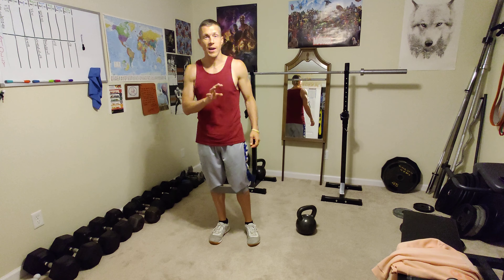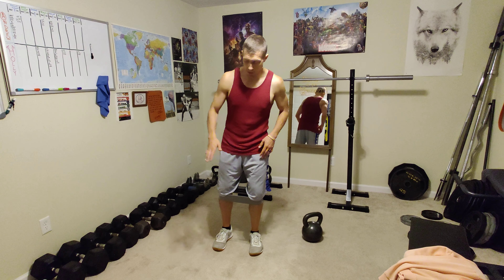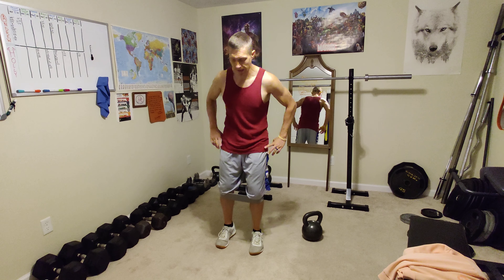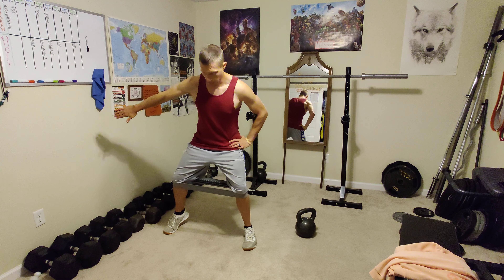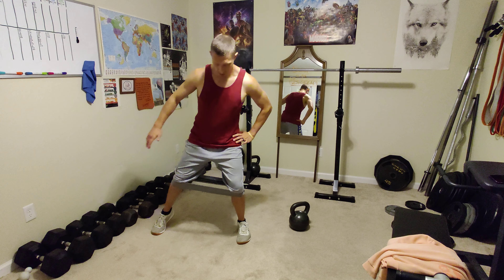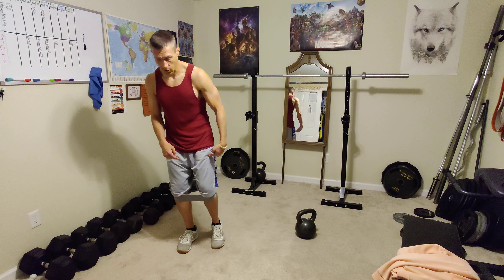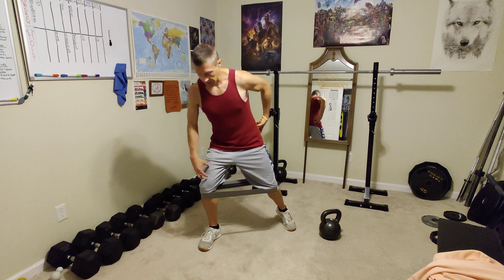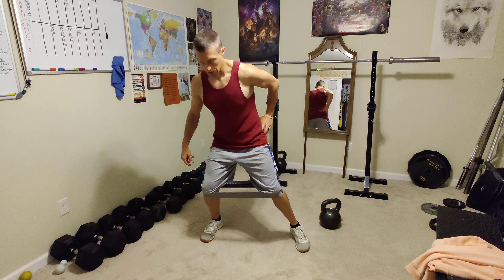Three direction hip circle warm up / finisher